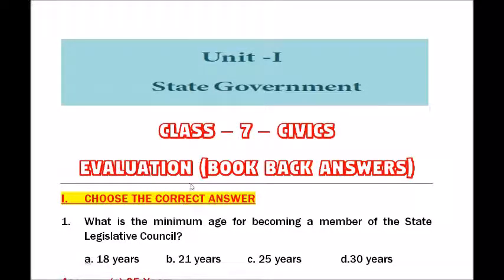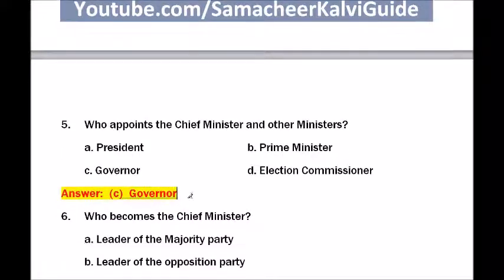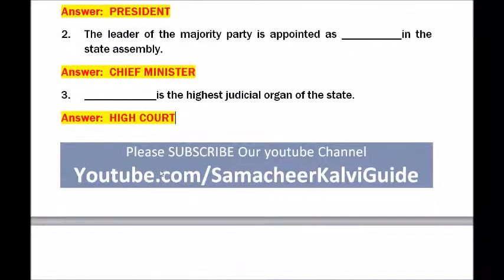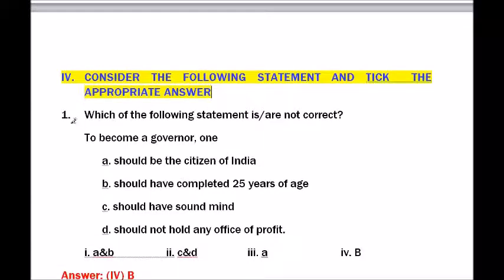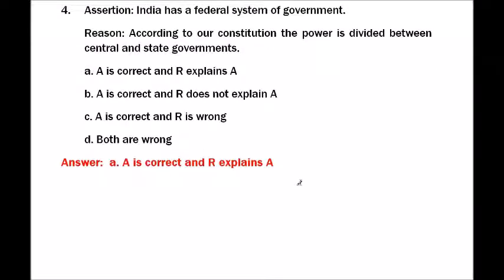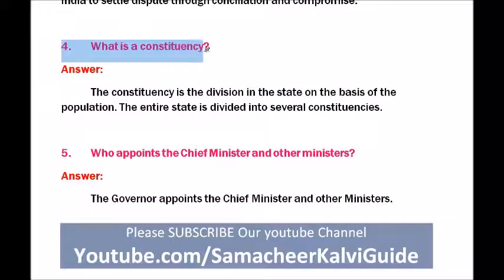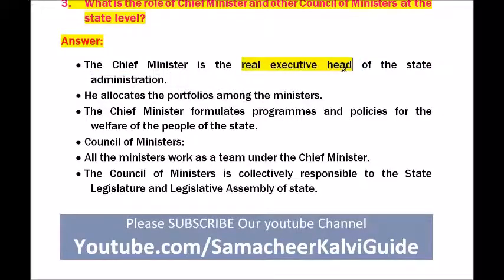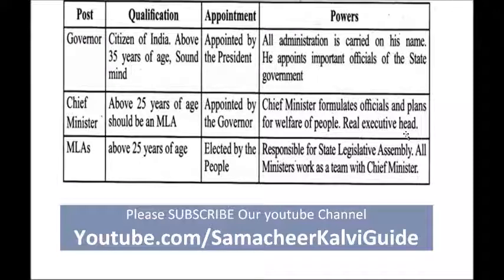STATE GOVERNMENT || EVALUATION || TERM - 2 || CLASS - 7 || CIVICS || UNIT - 1 || Mrs. Sithara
STATE GOVERNMENT
UNIT 1 - EVALUATION - CLASS - 7 :: TERM 2 :: CIVICS

STATE GOVERMENT
CIVICS - SOCIAL SCIENCE
CLASS - 7
UNIT 1 - EVALUATION
TERM 2